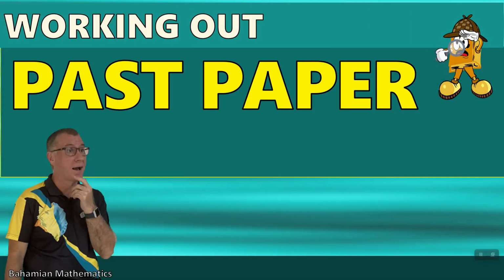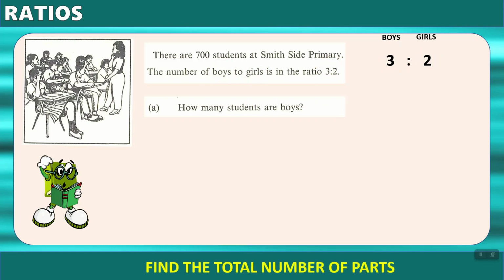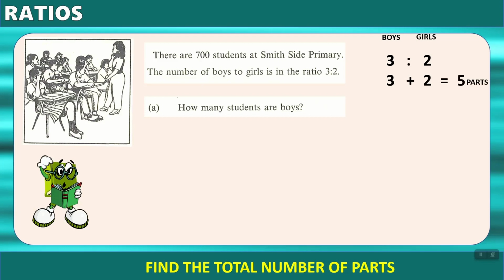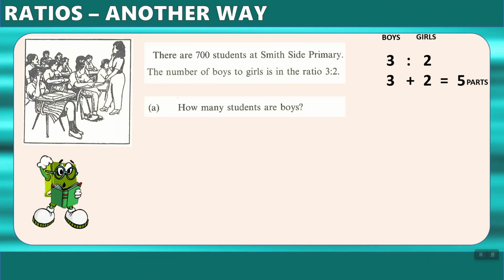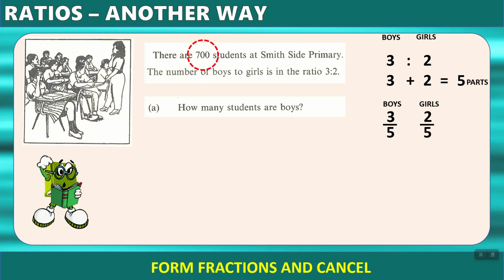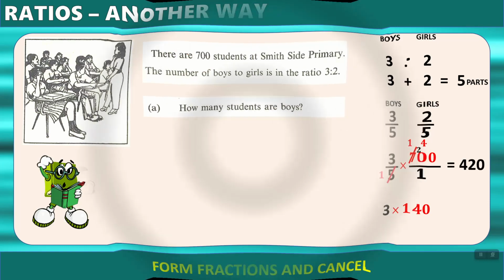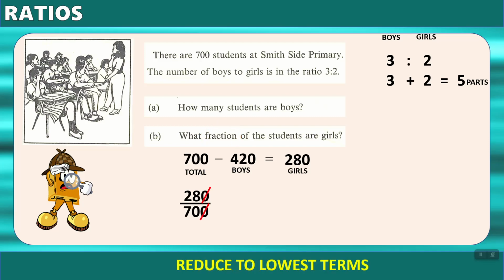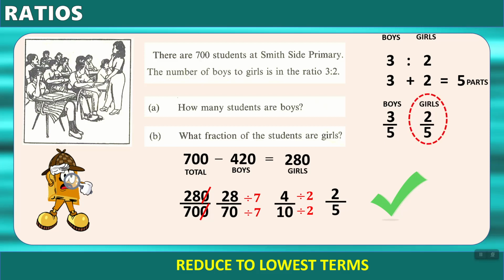BJC Past Paper Question - 1998 Paper 2 Question 14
In this video you will learn:

1. Writing ratios
2. Taking a total and dividing it into parts according to the ratio
3. Two ways to find a ratio of an amount (unitary method and fraction)